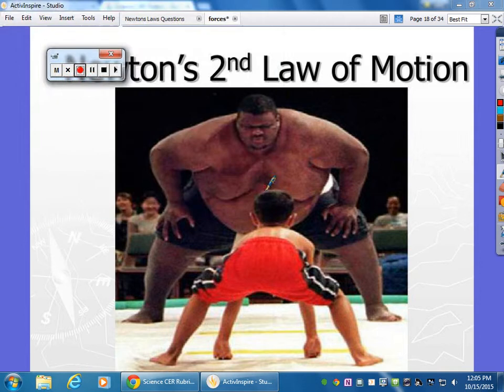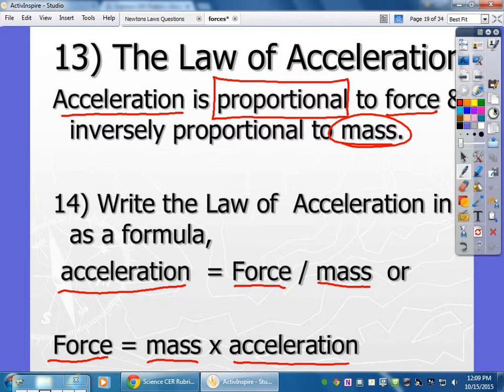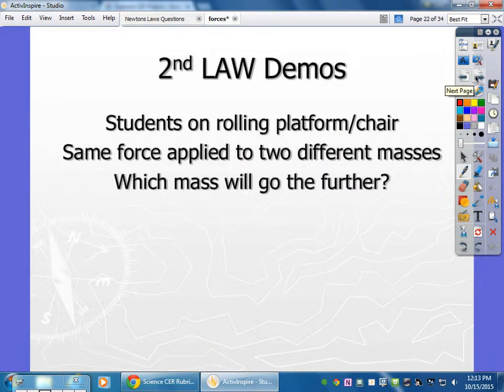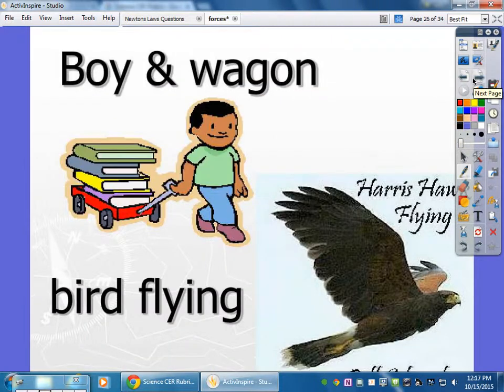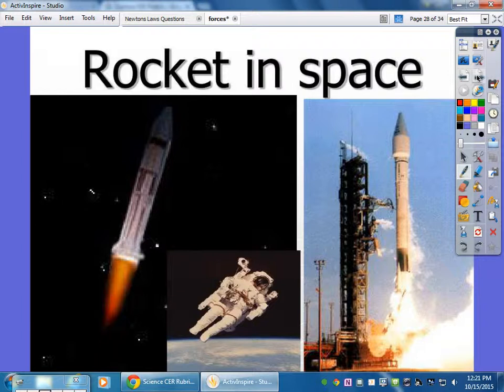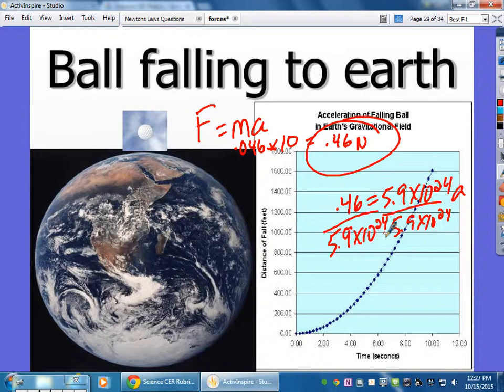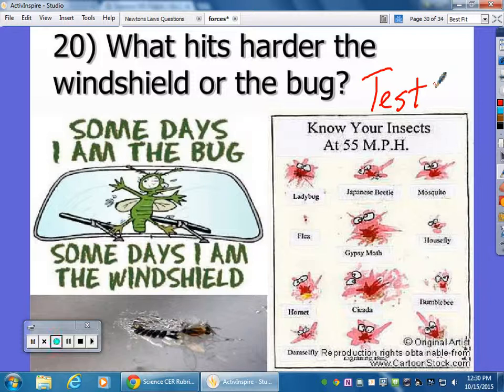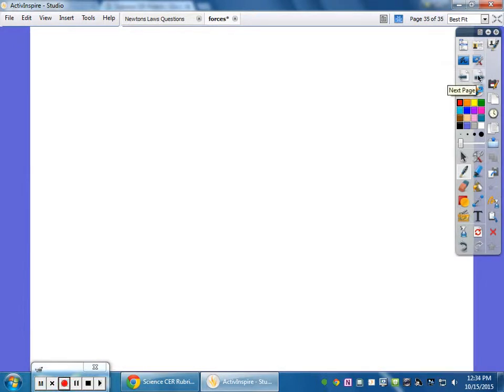Force Lecture 2 of 2